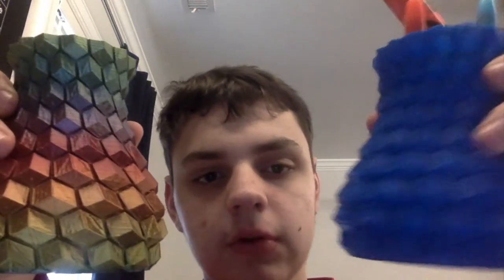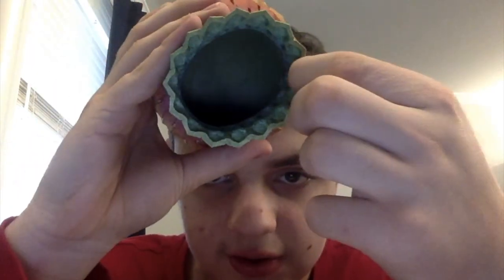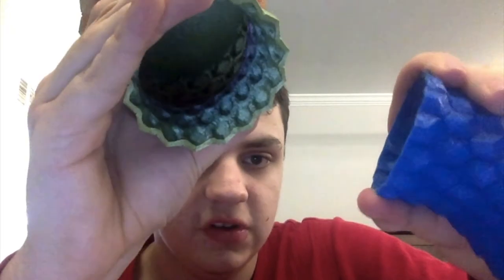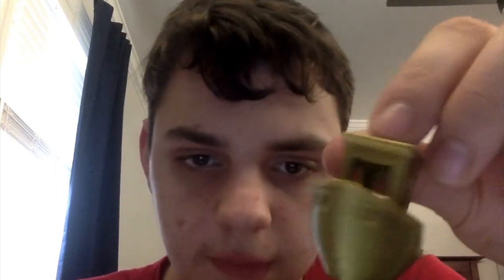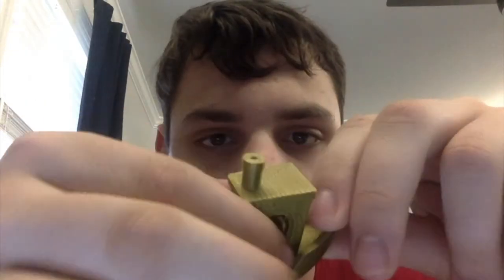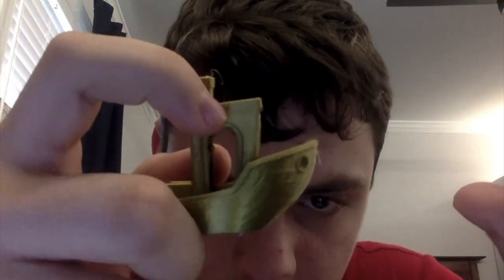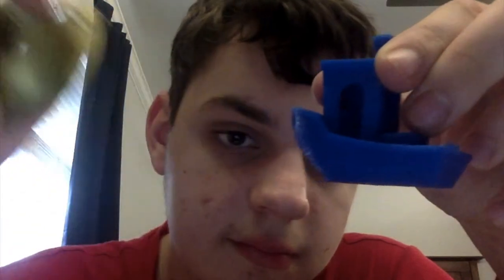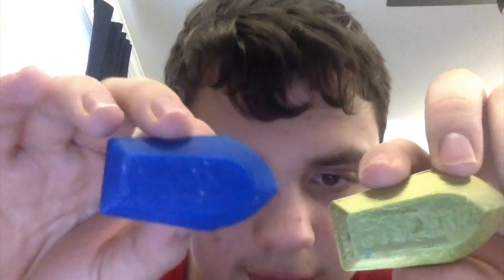silk vs regular pla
this video is a comparison between tty3d silk filament and flashforge blue pla.(not sponsored)